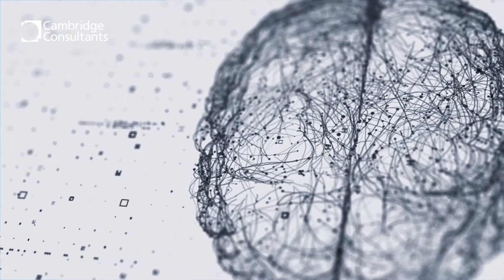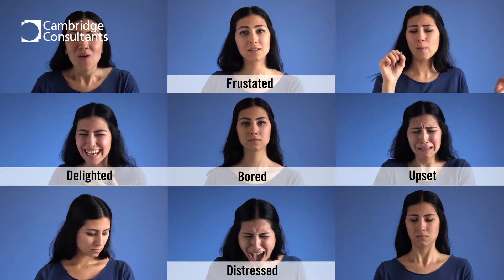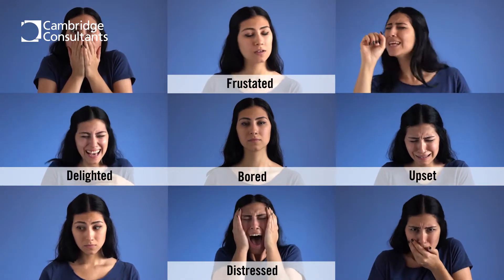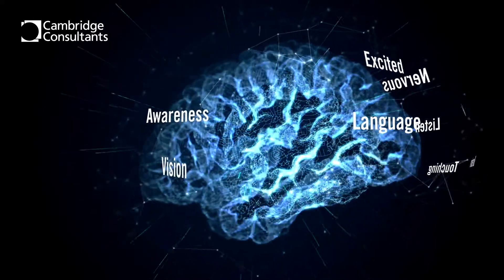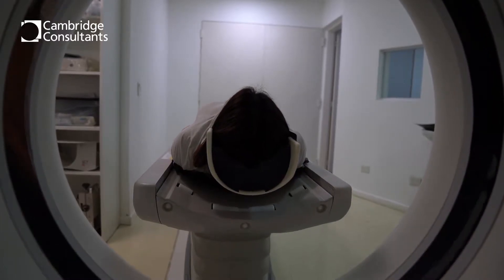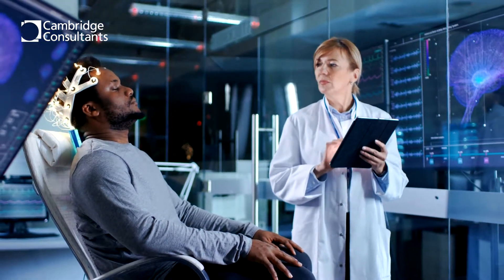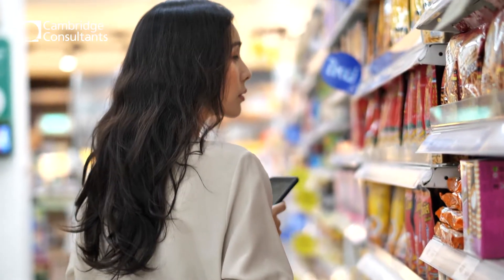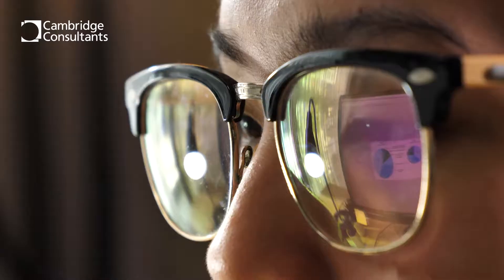Neuromarketing: Unpacking the potential of quantum sensing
Quantum sensing can make complex measurements clearer and the application possibilities are boundless. Here Simon Jordan talks through how our close collaboration with clients can enable exciting possibilities using these new techniques.